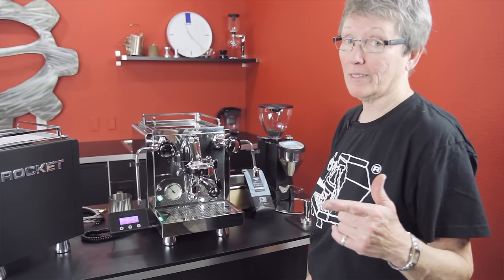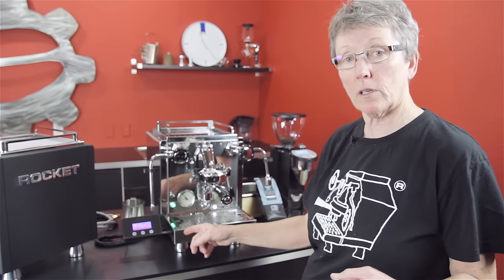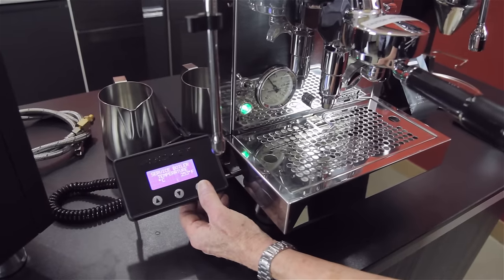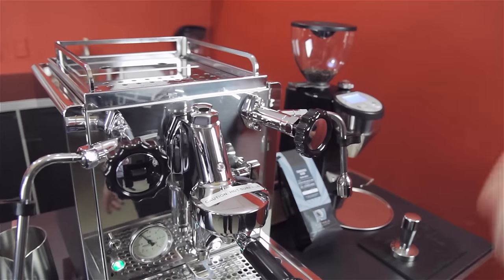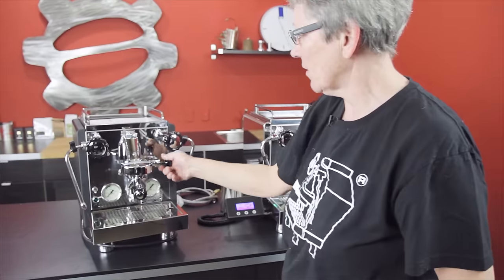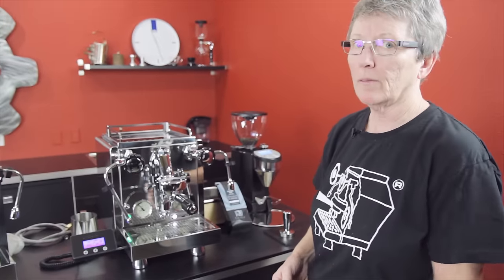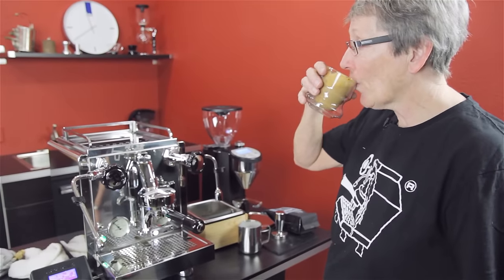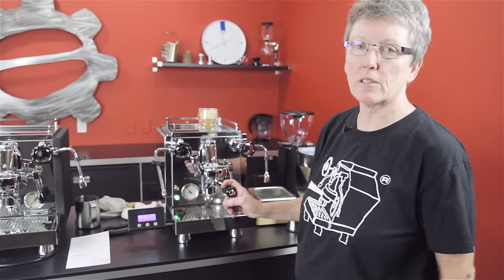Rocket Espresso R60v | Crew Review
Pressure profiling, stainless steel boilers and the build quality that Rocket is known for-- what more could one ask for in a home espresso machine?! Watch as Gail goes over the latest from Rocket Espresso, the R60v!